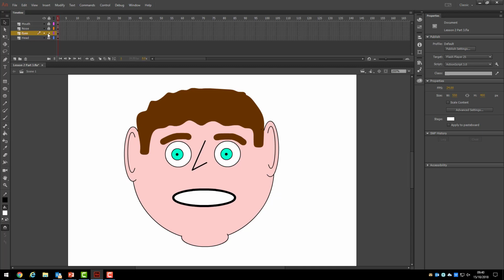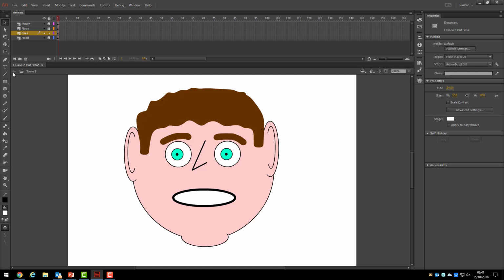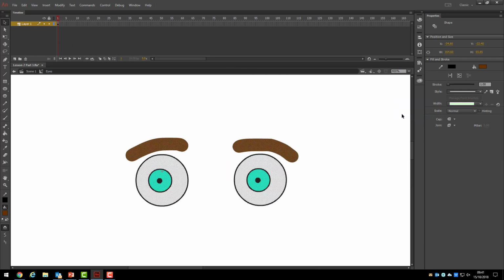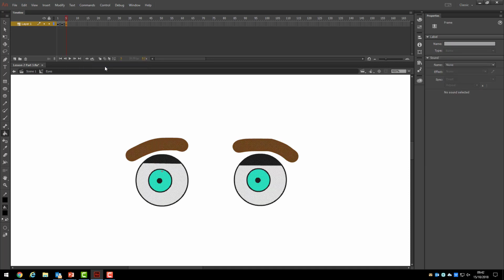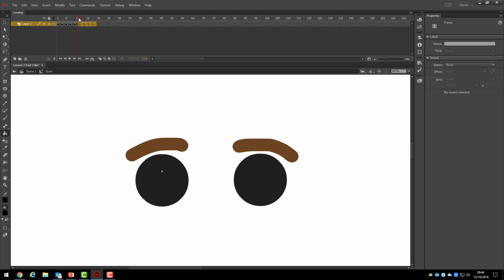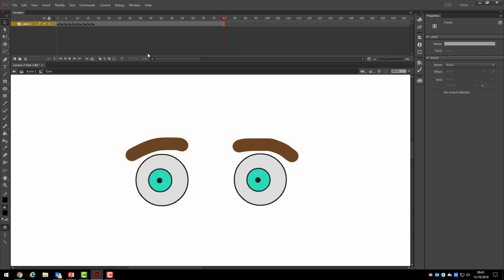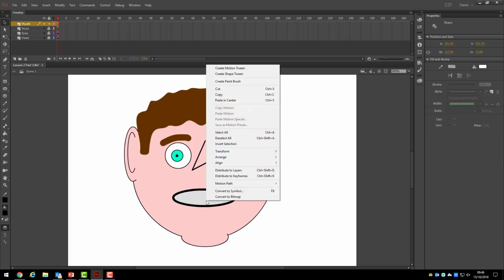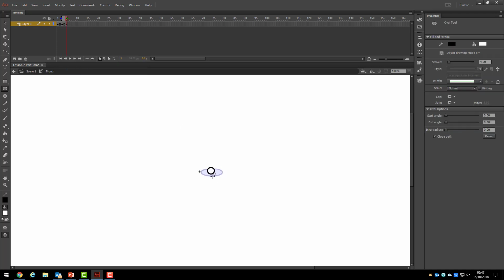Adobe Animate Lesson 2 Part 3 - Movie Clips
Welcome to lesson 2, part 3. In this lesson, you will learn how to use movie clips to animate the eyes and the mouth of the character you created in the video for part 2.